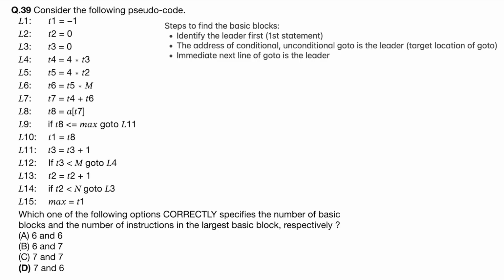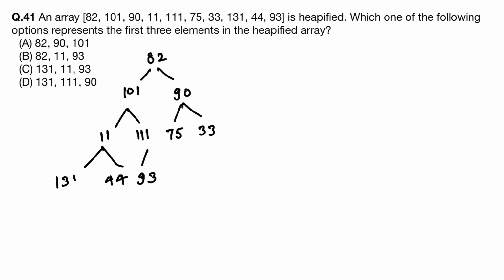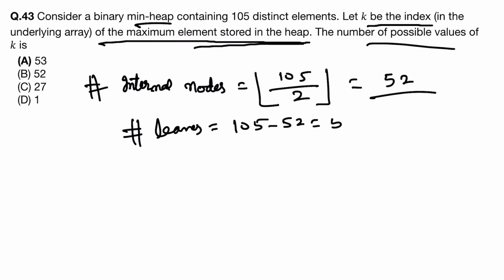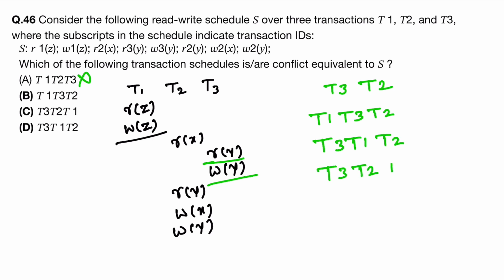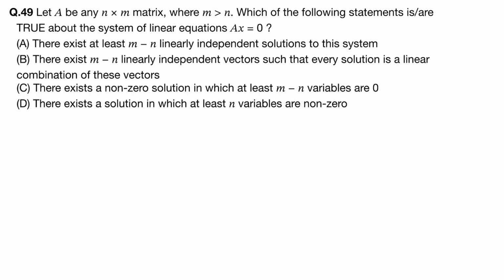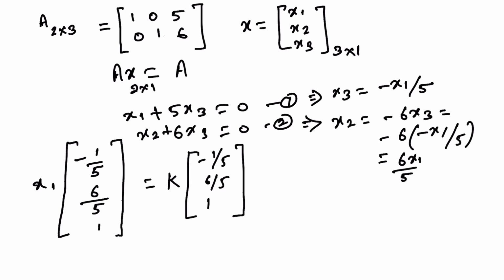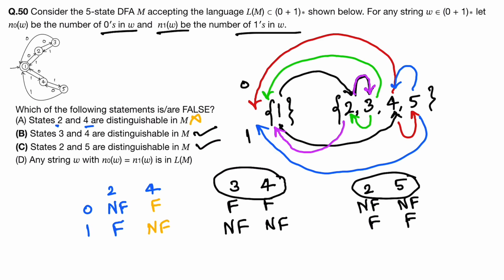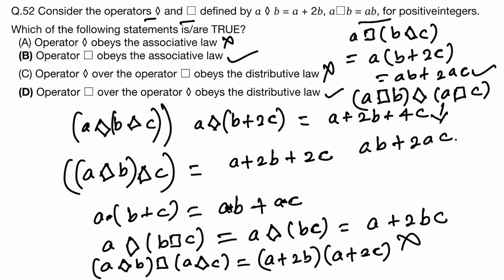(Part-3) GATE CSE & IT -24 SET 1 (Q 39 to Q 52)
GATE CSE & IT -24 SET 1 Questions 39 to 52 Solution Analysis